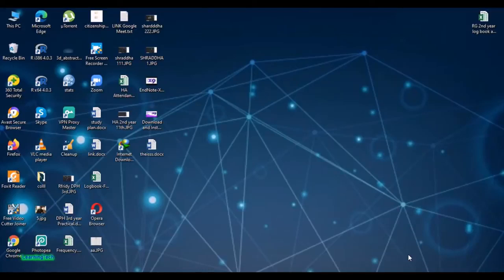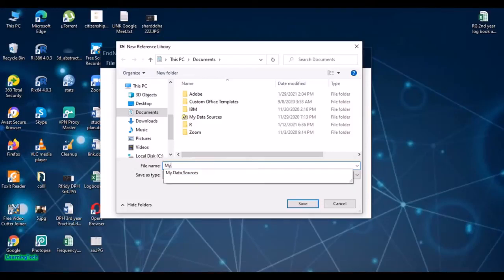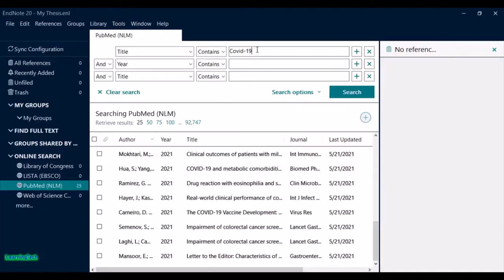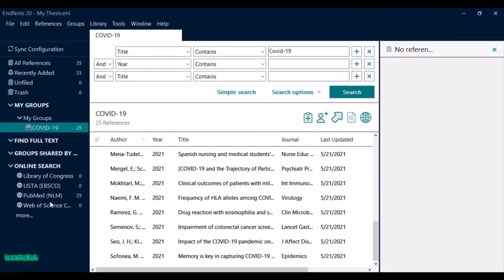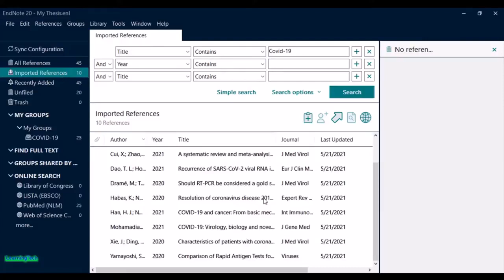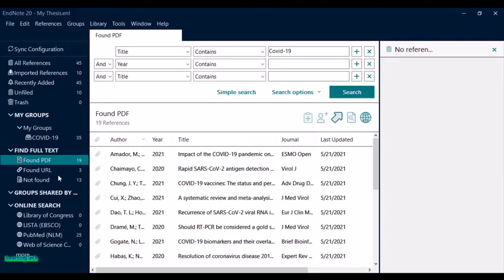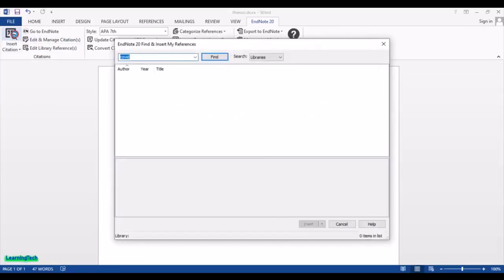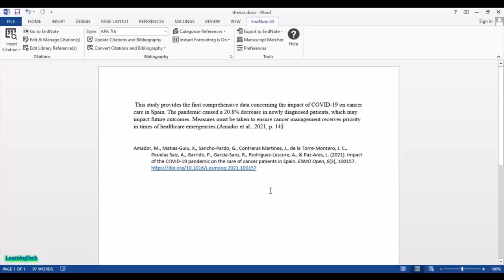How to use Endnote 20 ll Endnote Tutorial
use of endnote for paper writting